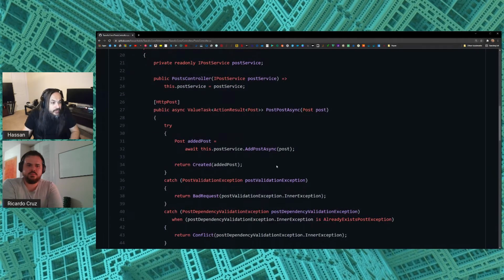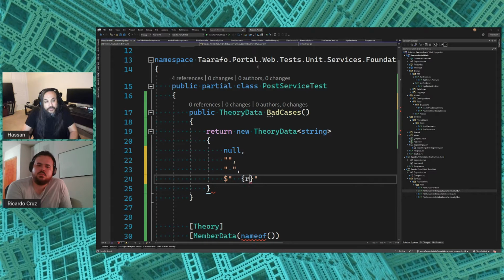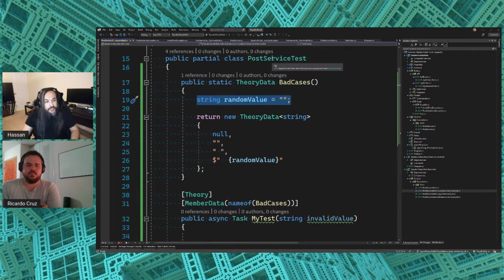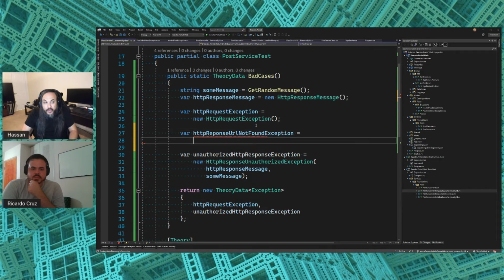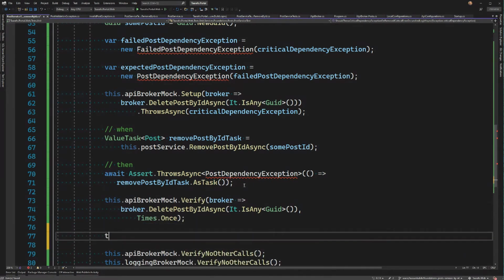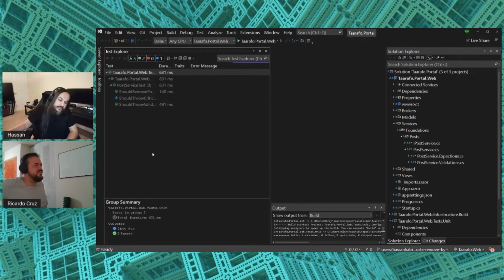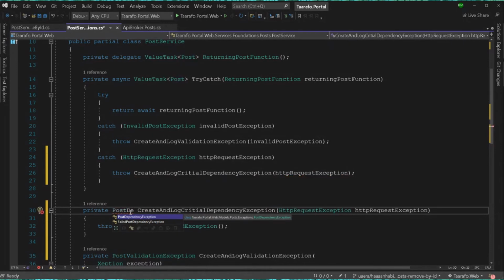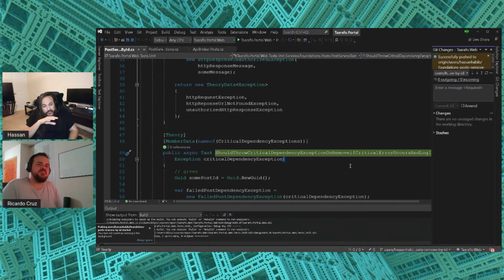EFS023: Handling Critical API Errors in Blazor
In this session, Ricky and I will continue our journey in building a foundation service on a Blazor app to remove a social media post.
In this particular session, we will be working on handling critical API issues that could occur when trying to initiate a communication between any client and a RESTful API endpoint.